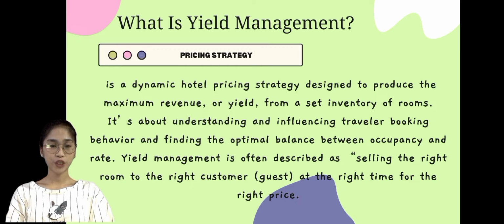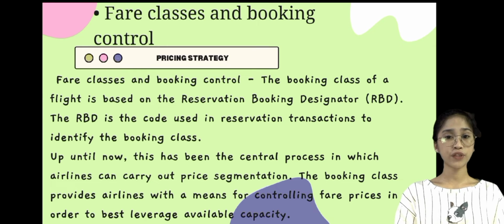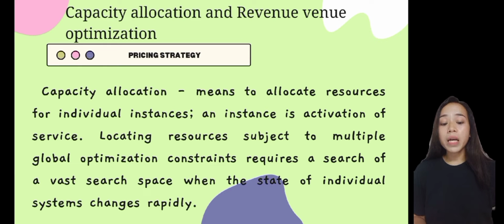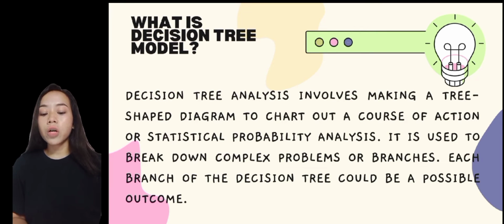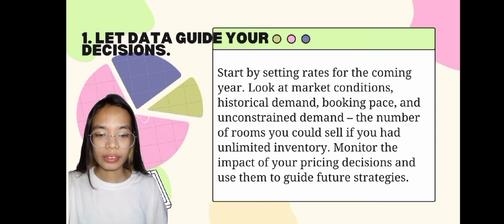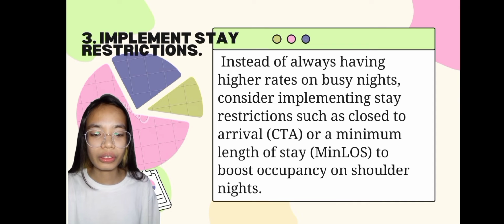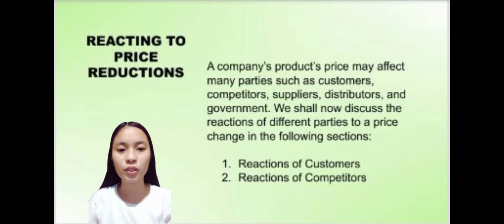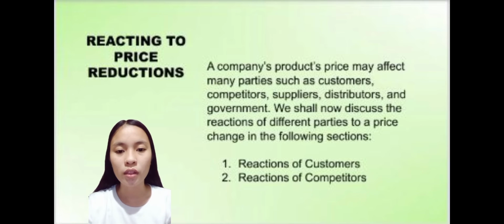GROUP 9 - YIELD MANAGEMENT AND COMPETITION AND PRICING